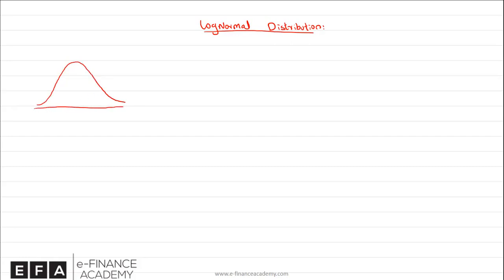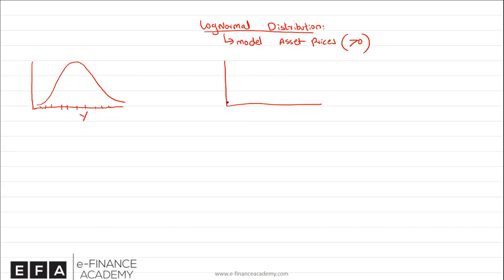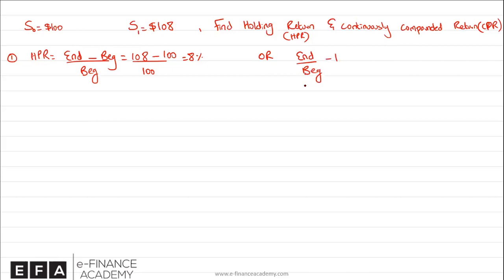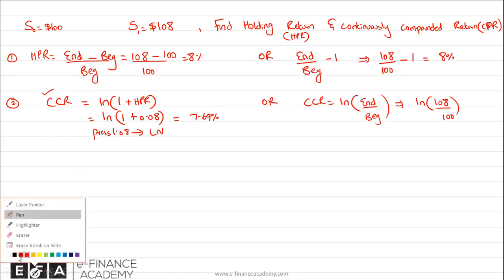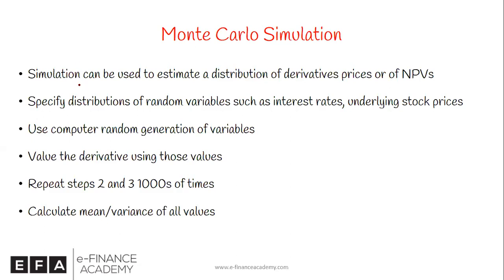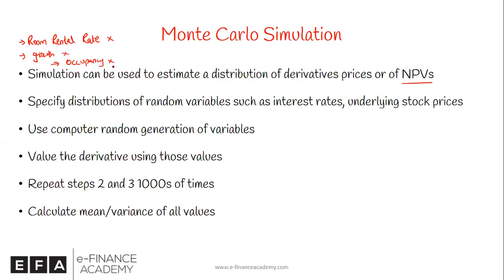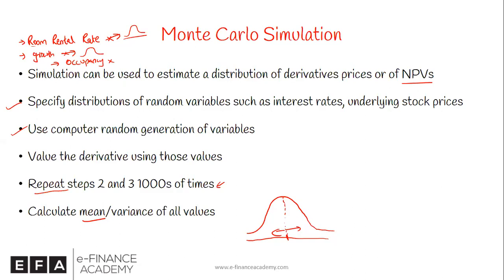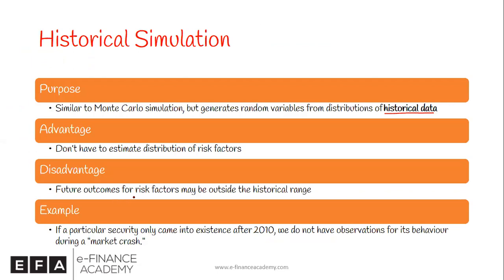CFA Level 1: Quants - Common Probability Distributions - Part 4